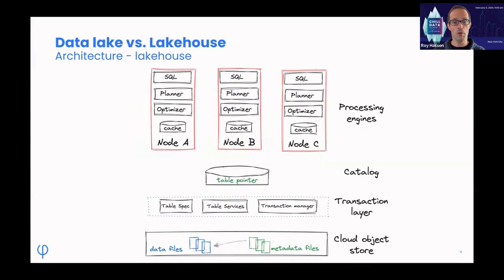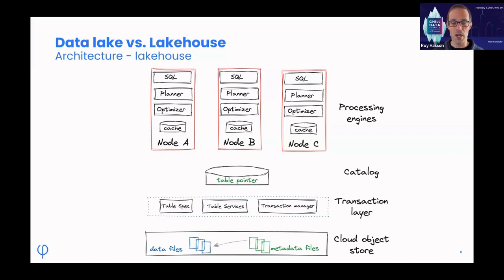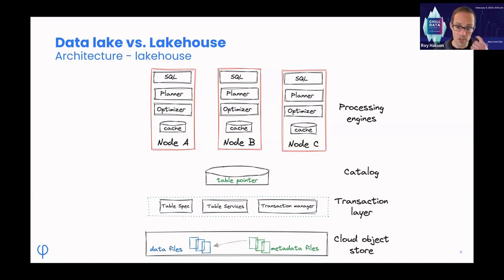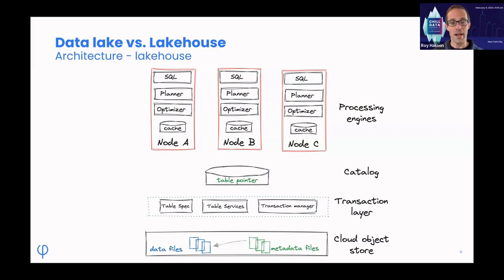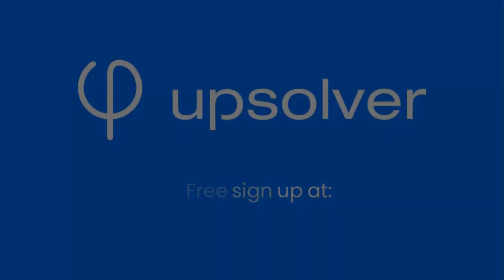Part 6 - Lakehouse Architecture - Data Lake vs. Lakehouse - eLearning Module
Description:
Examine the advanced architecture of lakehouses, featuring a transaction layer for consistent data updates and automated data management, facilitated by modern tools like Upsolver.